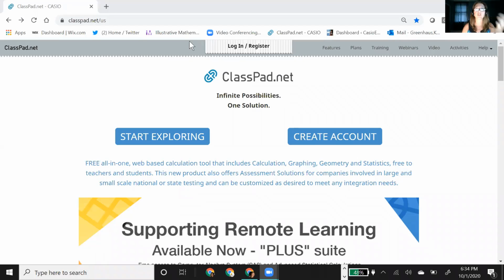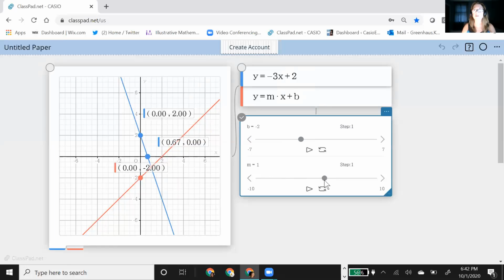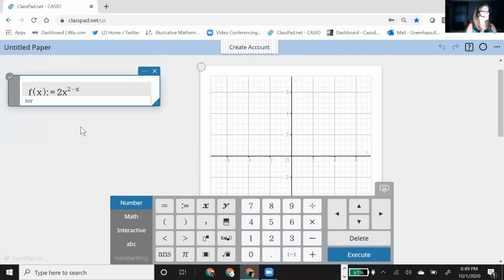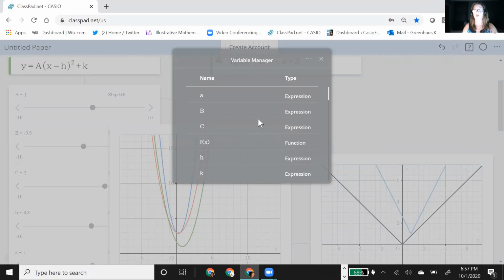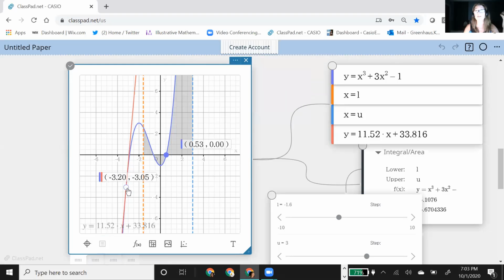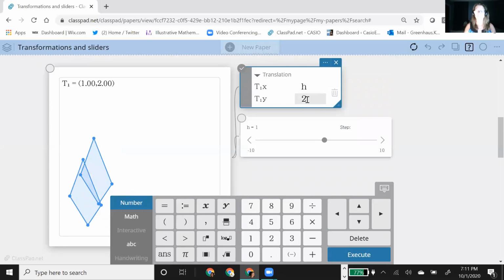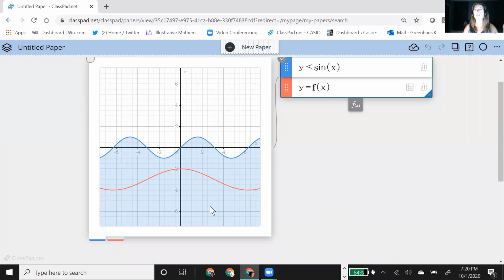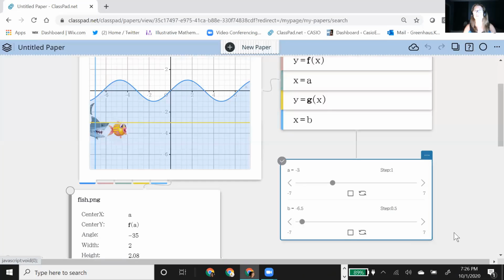ClassPad.net Webinar: Dynamic Visuals - Using ClassPad.net to Create Dynamic Visual Representations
This video shows you various ways to use sliders, variables, functions and images to create dynamic visuals. Using sliders allows you to provide opportunities for students to explore and discover patterns and formulas on their own through observation and experimentation. You will see how to create sliders in the graphing sticky for functions and images, and the geometry sticky for transformations and images.

Sign up for your free ClassPad.net account and start exploring and creating.